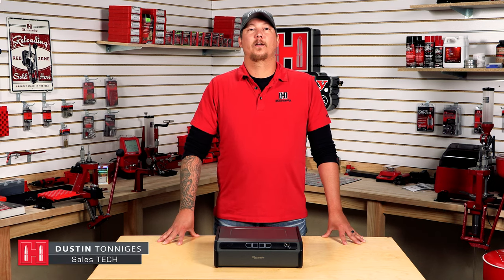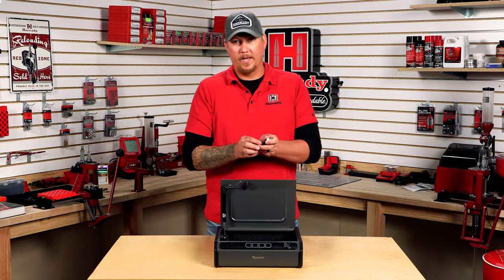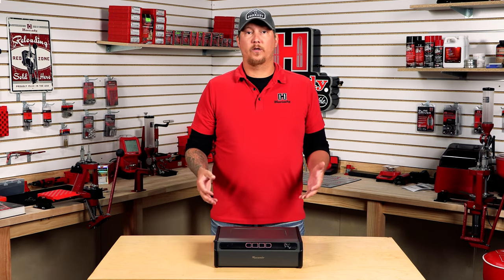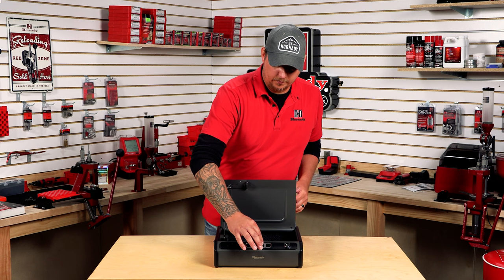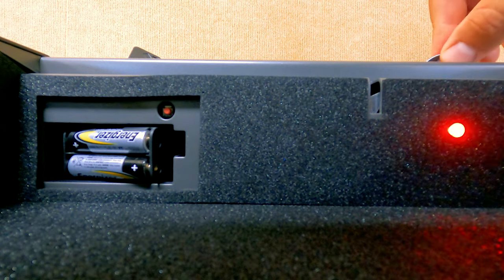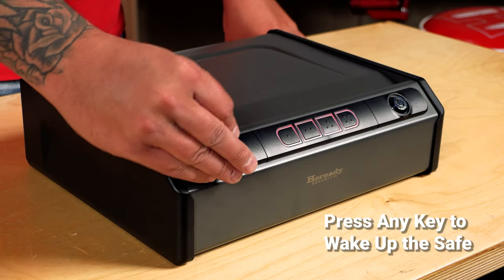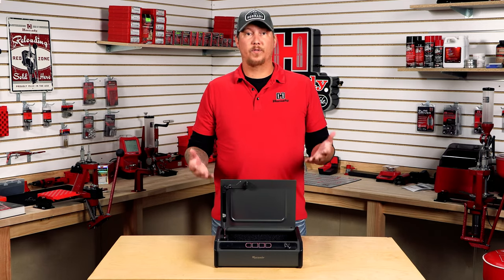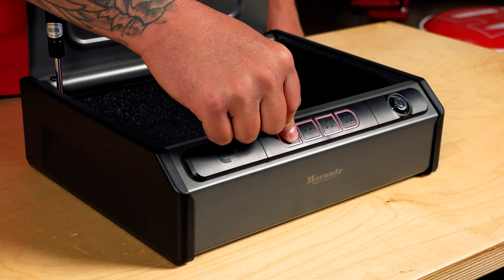Hornady® Rapid Safe® Keypad Vault Operation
Dustin walks us through the operation of the Hornady® Rapid Safe® Keypad Vault